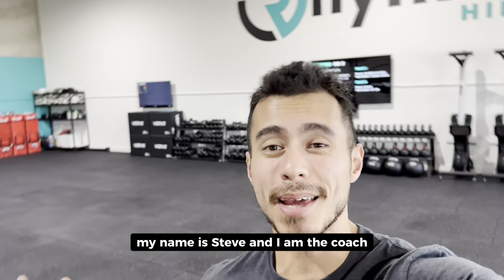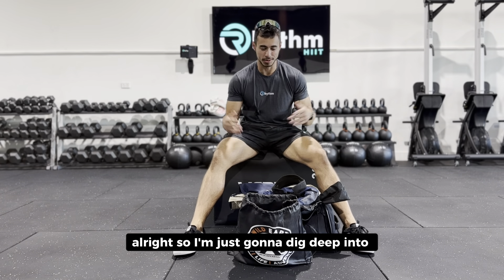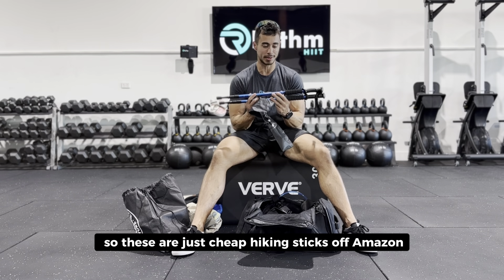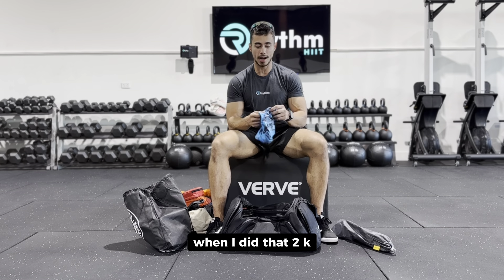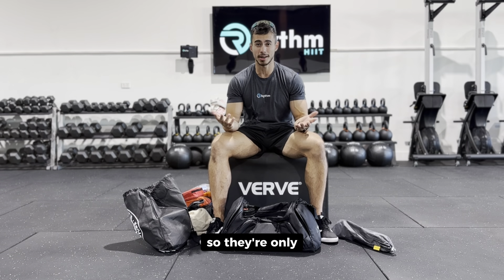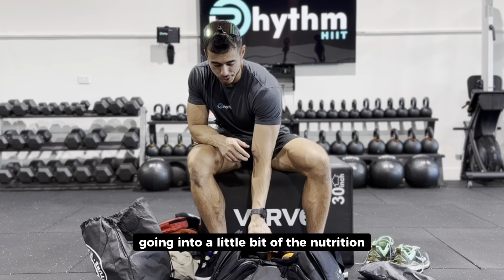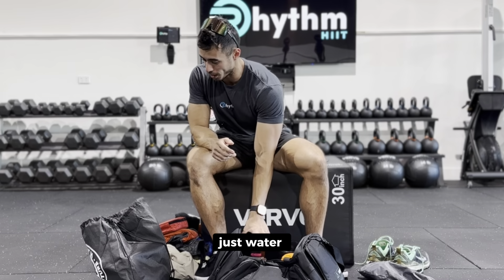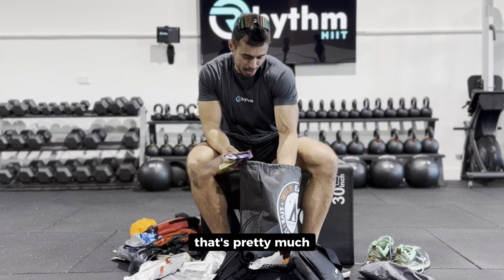Gold coast Kokoda challenge equipment list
A run through of everything that i've packed in preparation for the 96km Gold coast Kokoda challenge 15th-16th July 2023. I hope this video gives you some ideas for items you may need in completing a trail like this!

Amazon links for all of the items i bought from Amazon are below 👇🏽

Soft water bottle
Trekology hiking sticks
Auselect first aid
LED sensor headlamp
TSLA thermal long sleeve
TSLA themal pants
TSLA compression briefs
Themal gloves
Vibrelli Hydration pack
Portable charger
Dry bag set
Face Gaiter
Arch support insoles
Hiking shorts